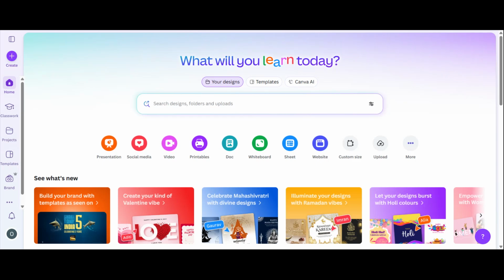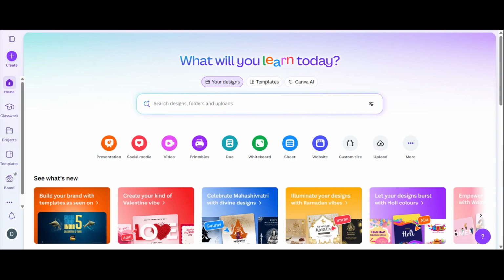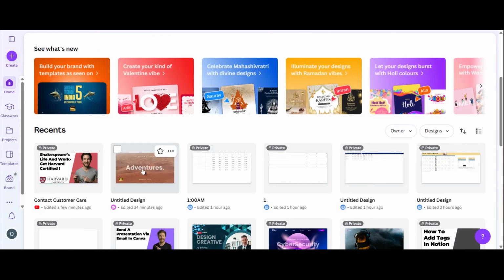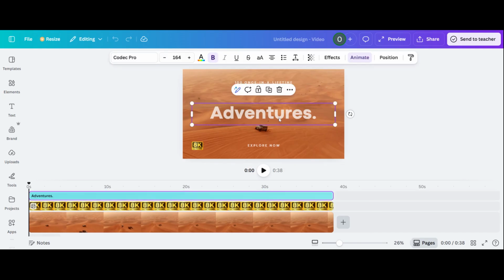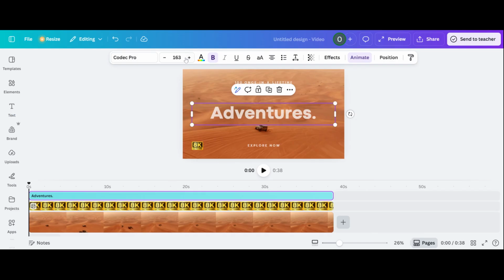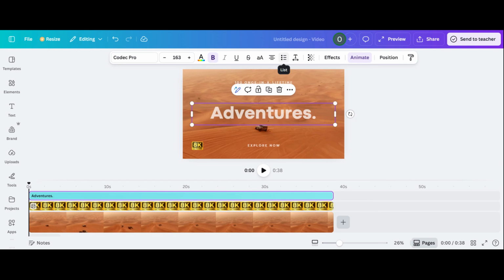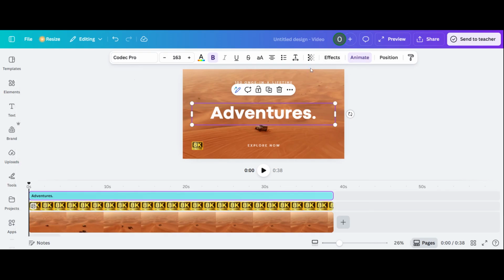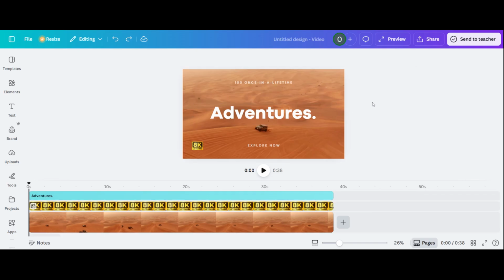How To Edit Text In A Video In Canva (2026 Easy Guide)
Learn how to edit text in a video using Canva with this complete step-by-step tutorial. Perfect for beginners looking to customize fonts, colors, alignment, and text animations in Canva videos.

Timestamps:
00:00 Intro and Overview
00:18 Open Canva and Log In
00:38 Open or Create a Video Design
01:02 Selecting Text in the Video
01:28 Changing Fonts and Font Size
01:58 Text Color, Style, and Formatting
02:27 Alignment, Lists, and Bullet Points
02:55 Text Effects and Animations